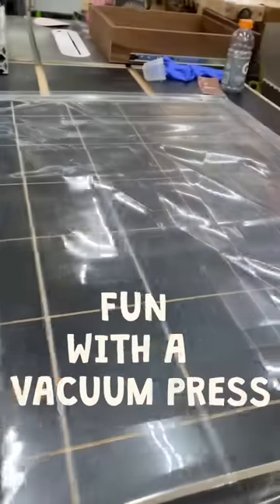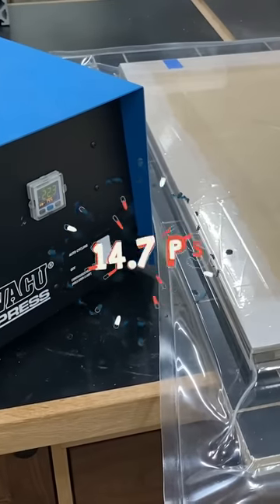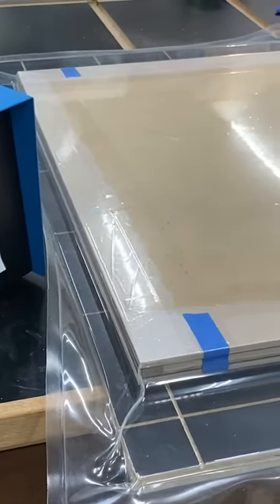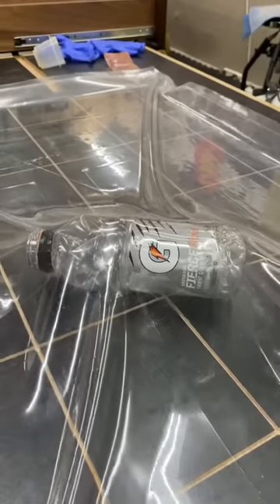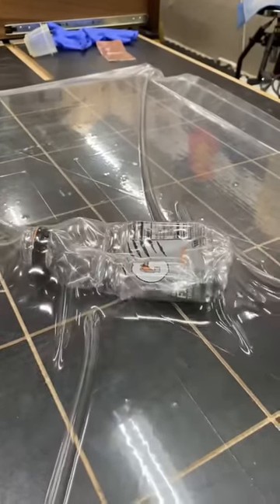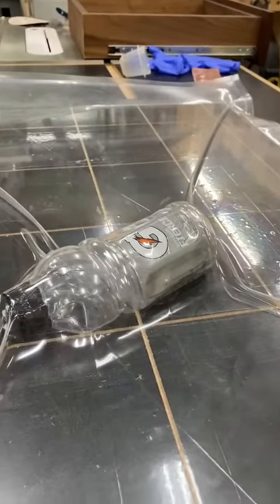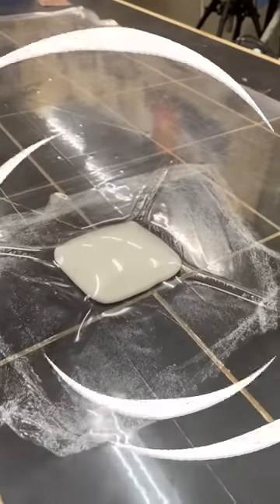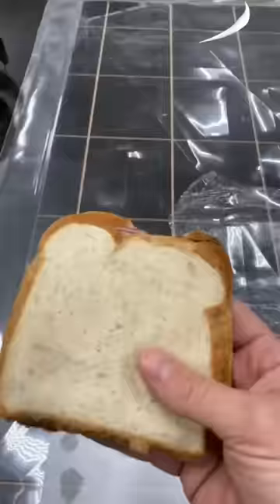Let’s Crush Stuff in A Vacuum Press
A vacuum press is pretty powerful, so let's use it in a way it was never intended. :)